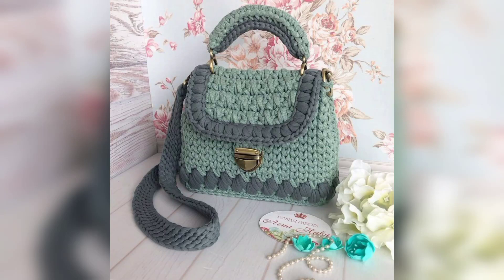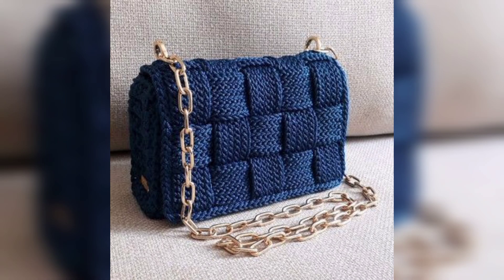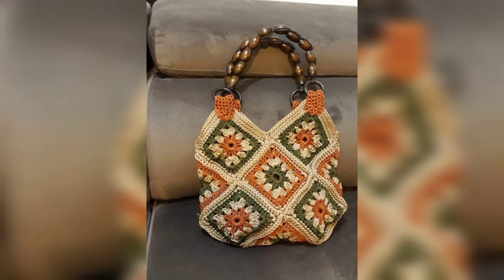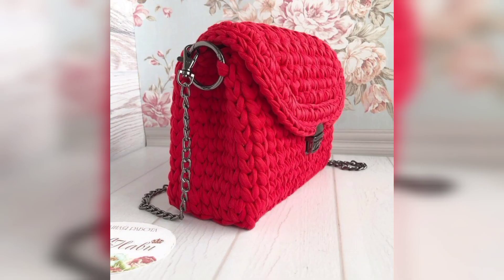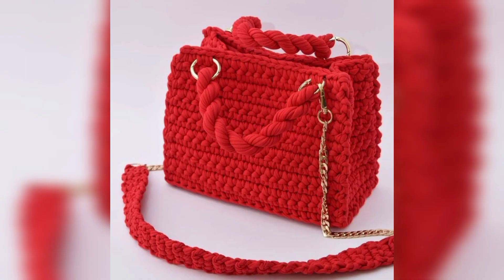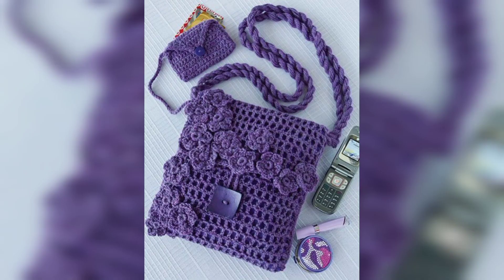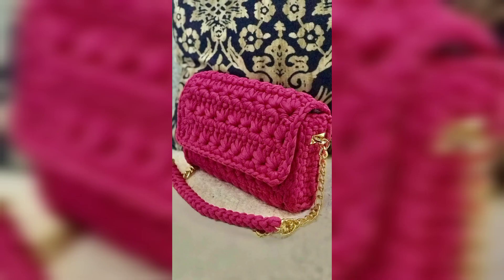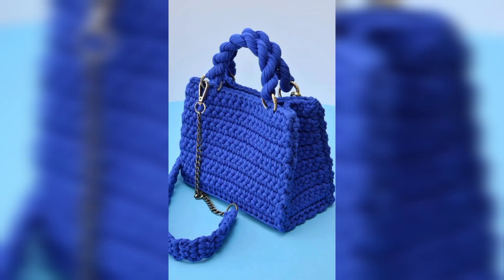New Collection updated| LADIES HANDBAGS| SLING BAG| LUXURY STYLISH HANDBAGS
crochet bag pattern
crochet bags patterns
crocheted bags pattern
crocheted bag patterns
crocheting bag pattern
crocheted bag pattern
crochet bag patterns
crochet bags pattern
crochet bag pattern free
crocheted bag patterns free
crochet bags free patterns
crochet bag free pattern
crochet bag free
crochet
crochet pattern
crochet top
crochet bags aesthetic
crochet bag aesthetic
crochet projects
crochet bag
crochet  bag
free crochet pattern
crochet ideas
granny square crochet pattern